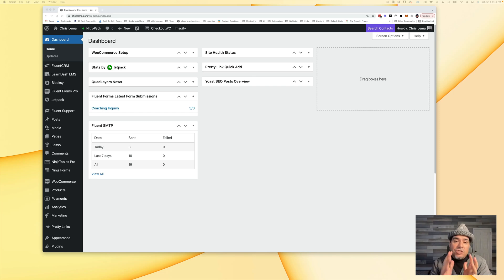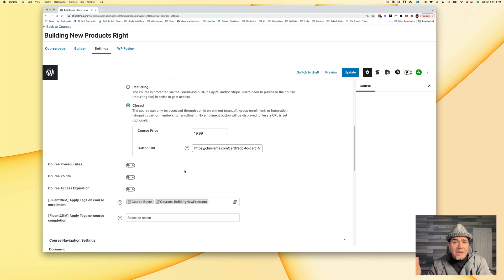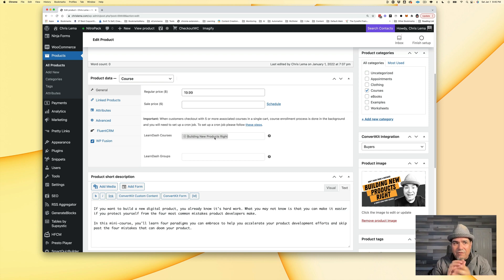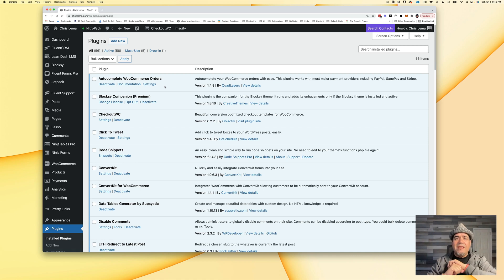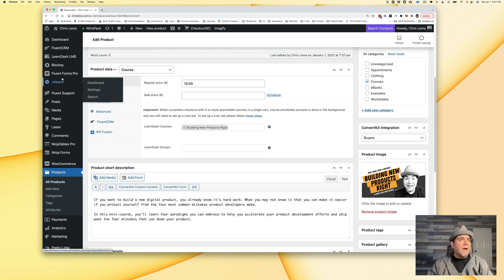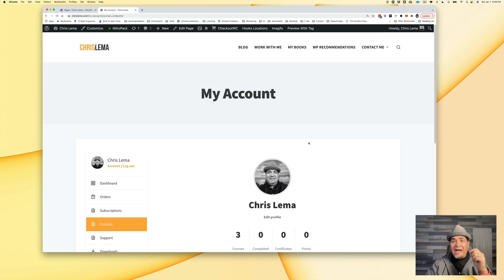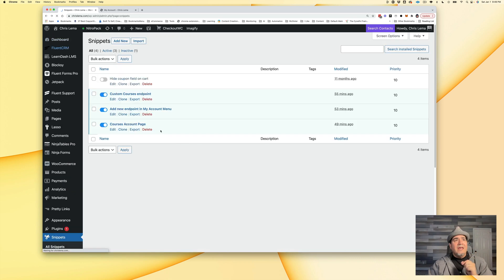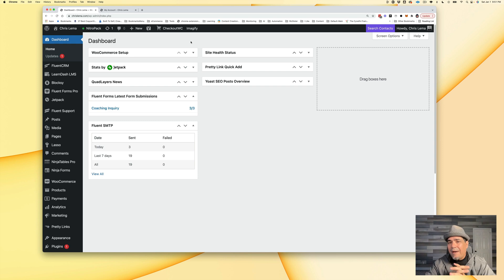Selling LearnDash Courses With WooCommerce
If you want to sell online courses with LearnDash and WooCommerce, here's a quick video that takes you thru my steps and thinking.